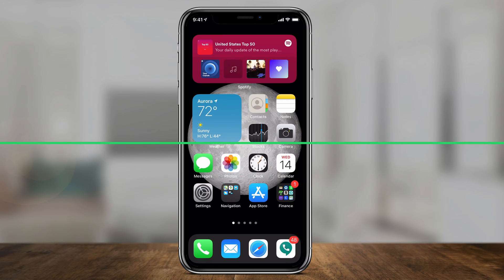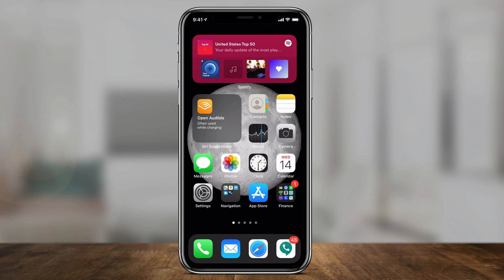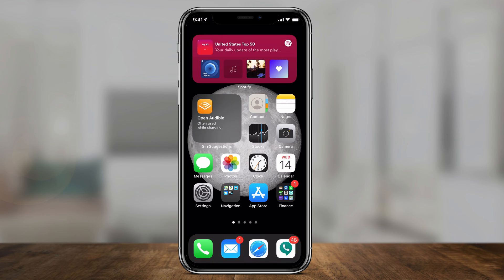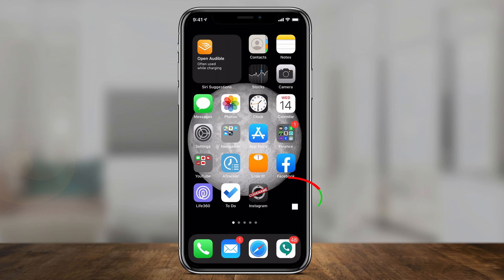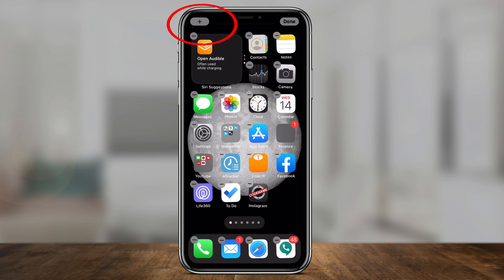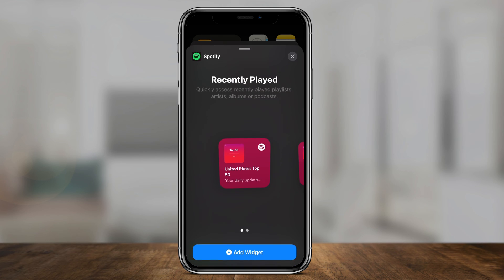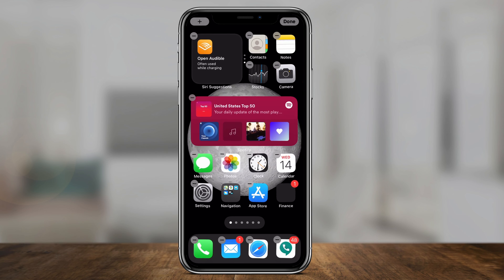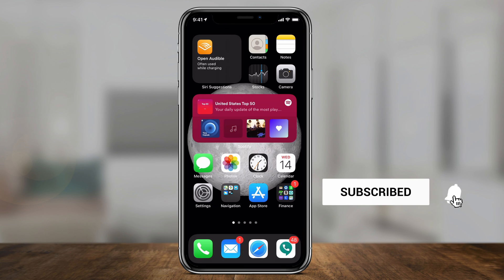How to add Spotify Widget on iPhone or iPad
Spotify just releases a widget for iOS 14.  Spotify widget can be added to the iPhone and iPad home screen.

First, update the Spotify app.

Then, select and hold on a blank area of your home screen until a plus sign appears on the top left of the page.

Press the plus sign and search for Spotify on the widget search.

Select Spotify widget, choose a size, and select add widget.